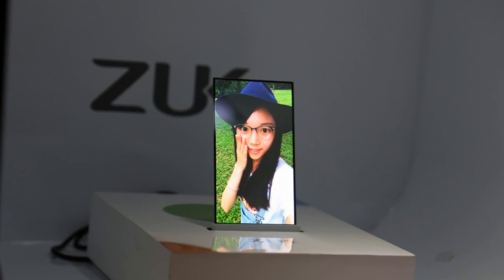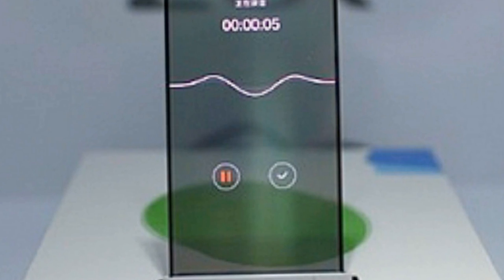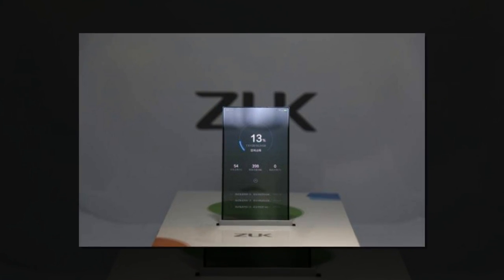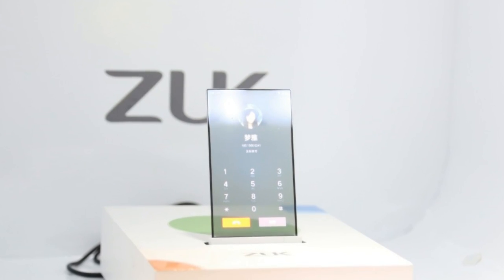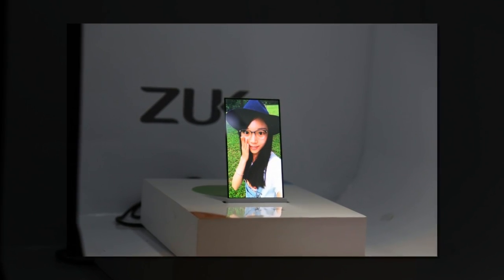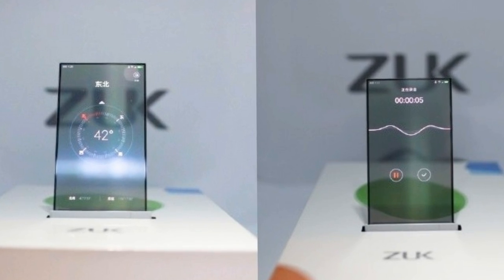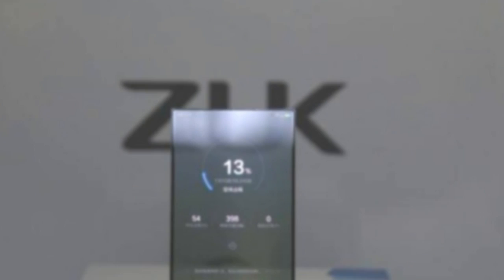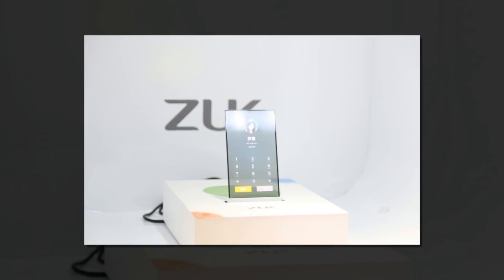Lenovo's Zuk Unveils Transparent Display Smartphone Prototype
Earlier this week we saw Zuk, Lenovo's online-only brand, launching its first smartphone in China named the Zuk Z1. The firm has also showcased a smartphone prototype, the highlight of which is a transparent display.

In a series of images posted on Weibo from the Z1 launch event on Tuesday, the prototype smartphone is seen featuring a near bezel-less frame on the transparent glass-like display. The prototype is said to perform almost all functions of a traditional smartphone such as displaying images, making phone calls, play music, and more, and features an Android-like interface.

While there is no information revealed about the transparent display of the Zuk smartphone prototype, the image showing a picture of a girl on the display does hint towards a high pixel density. Needless to say, since this is a prototype smartphone, we would not be seeing it hitting the markets just yet, not at least until next year. In addition, the tech required to create transparent displays is not yet widely available. The prototype reveal was first reported by Gizmo China.

Lenovo's Zuk brand, by teasing a prototype smartphone with a transparent display, has come in direct competition with the likes of Samsung and LG, both of which have already showcased prototypes on foldable Youm displays, transparent displays, and bezel-less displays in the past.